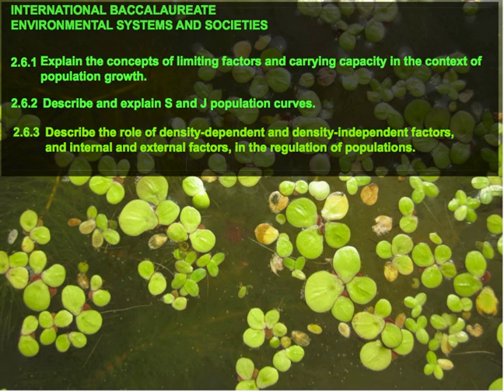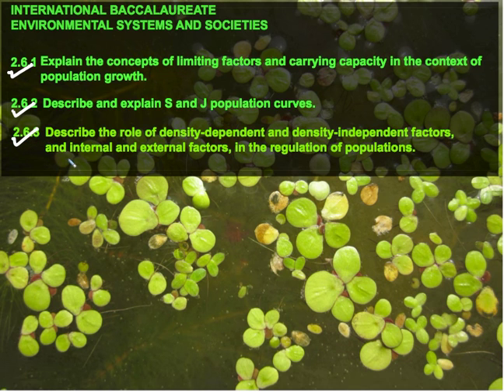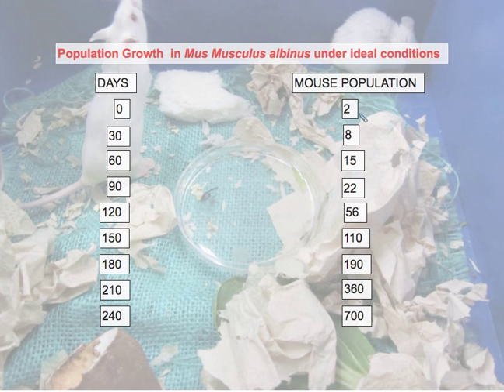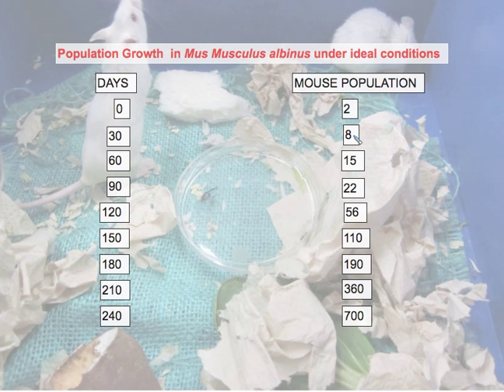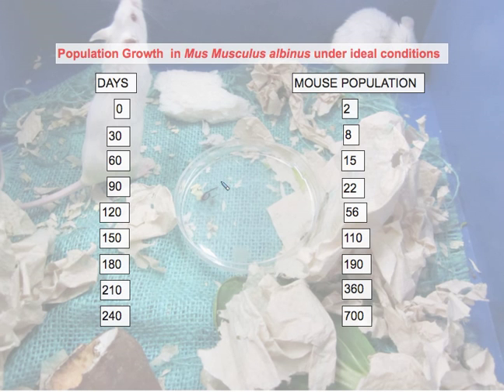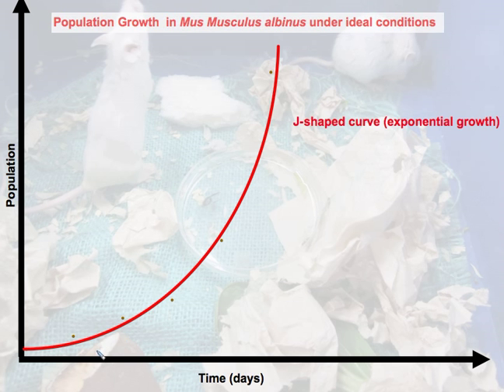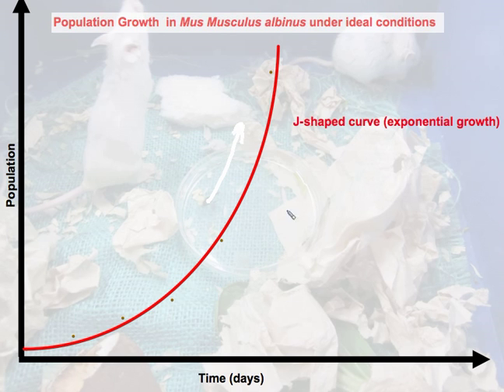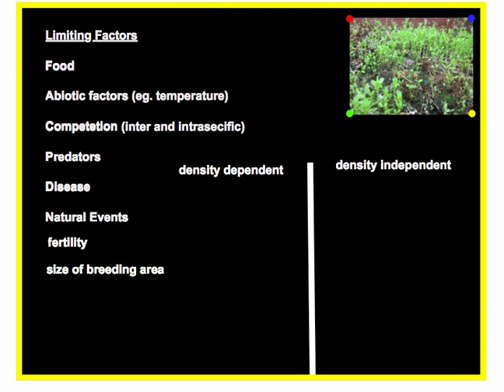2.1 (10-13) Population Growth Patterns/S and J shaped curves/limiting factors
This old video remains relevant to ESS Guide for 2026.
2.1.10 Carrying capacity is the maximum size of a population determined by competition for limited
resources.
Include examples of resources that may affect carrying capacity, including biotic and abiotic
factors.
5.2, 8.2
2.1.11 Population size is regulated by density-dependent factors and negative feedback
mechanisms.
Density-independent factors may have significant influence on population size, but it is the density-
dependent factors that tend to regulate the population around the carrying capacity. In addition to
competition for limited resources, include the increased risk of predation and the transfer of pathogens in
dense populations. These are examples of negative feedback returning a population to equilibrium.
2.1.12 Population growth can either be exponential or limited by carrying capacity.
If there are no limiting factors, population growth follows a J-curve (exponential growth). When
density-dependent limiting factors start to operate, the curve becomes S-shaped. Consider
population growth curves in terms of numbers of individuals and rates of change, and
populations showing an S-curve and a “boom and bust” pattern, for example, reindeer on St
Matthew Island.
5.2, 8.2
2.1.13 Limiting factors on the growth of human populations have increasingly been eliminated,
resulting in consequences for sustainability of ecosystems.
Include the effects of elimination of natural predators, technological advances, and degradation
of the environment.